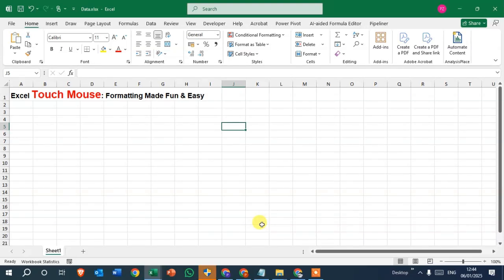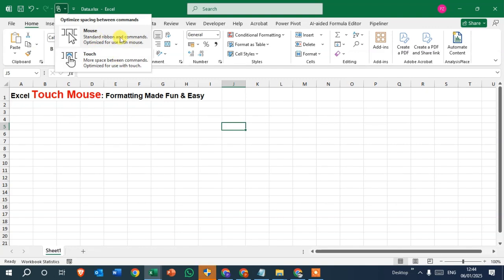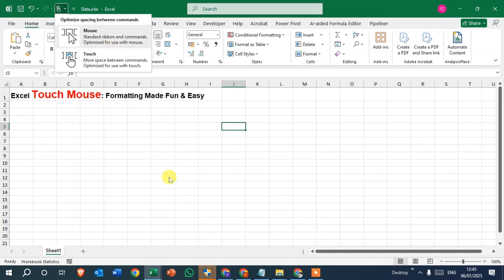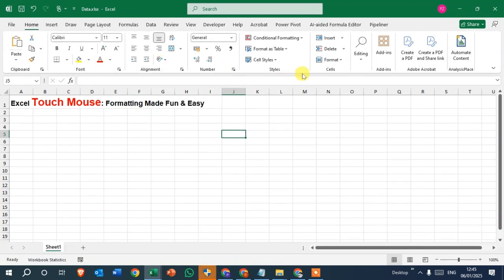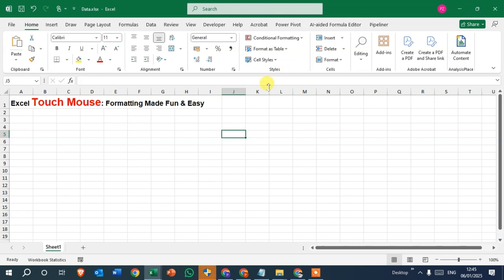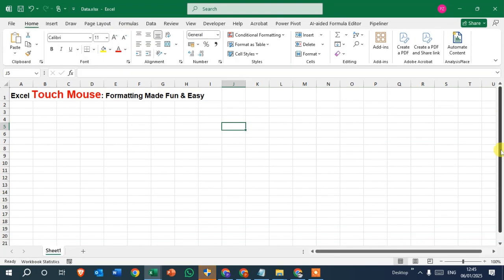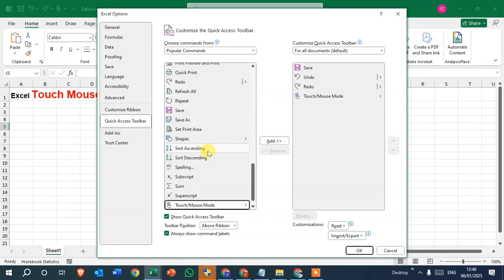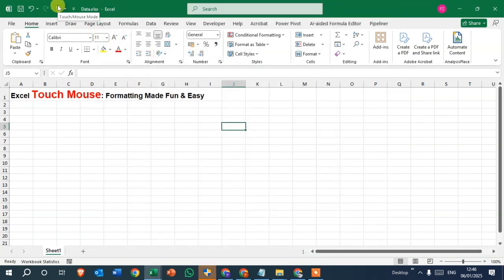Excel Touch Mouse Formatting Made Fun & Easy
Hello everyone, in this video we learn how to use touch mouse mode in Excel. On quick access toolbar, you see touch mode icon, click drop down arrow to choose between mouse mode and touch mode. Touch mode gives more space between commands, good for touch screen laptops. To add this icon, go to File More Options, then quick access toolbar, find touch mode, add it, and click OK. Now you can see the icon and use it easily.